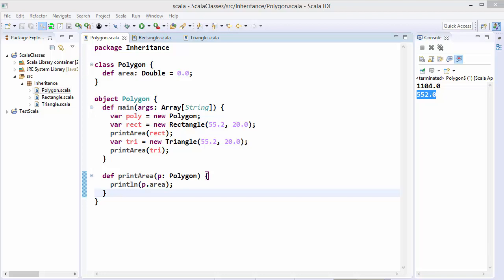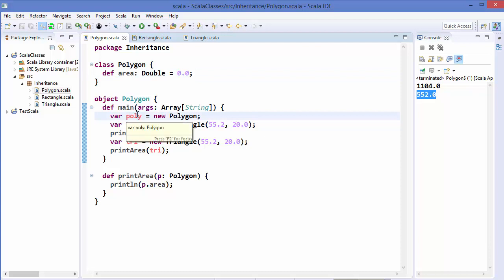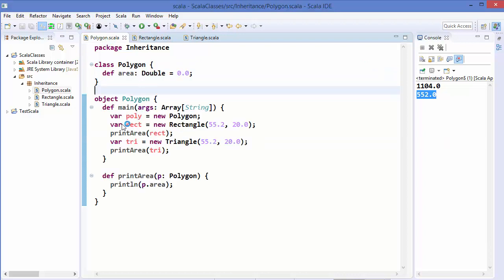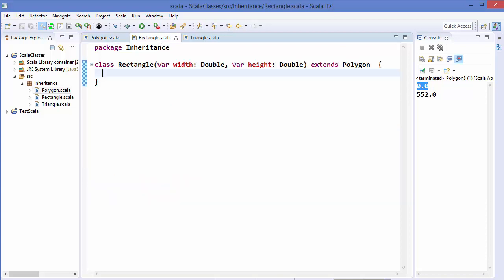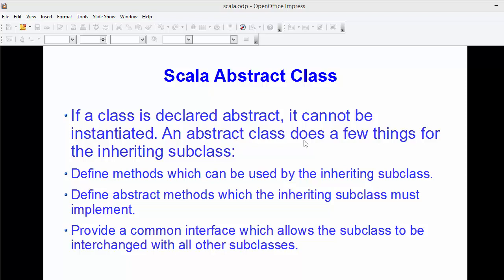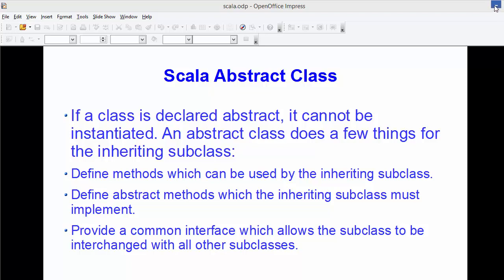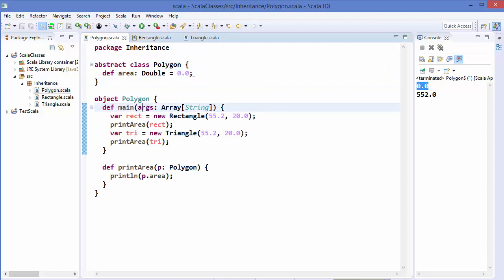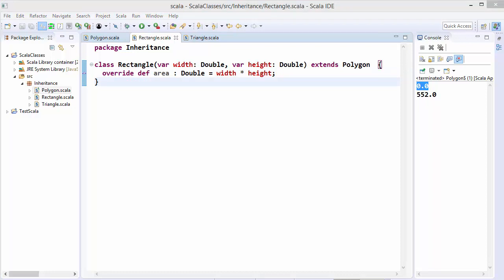Scala Tutorial 29 - Scala Abstract Class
In this Video I am going to show What is an Abstract Class in Scala and How and way to use Abstract Classes. If a class is declared abstract, it cannot be instantiated. An abstract class does a few things for the inheriting subclass: Define methods which can be used by the inheriting subclass. Define abstract methods which the inheriting subclass must implement. Provide a common interface which allows the subclass to be interchanged with all other subclasses.